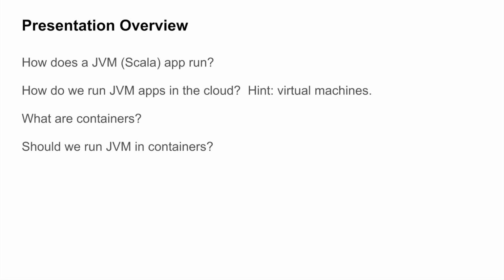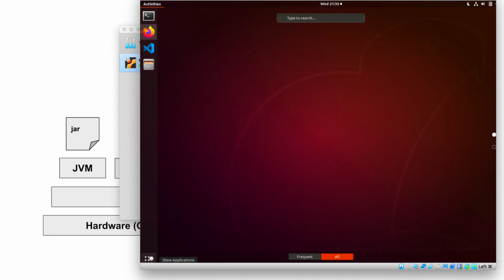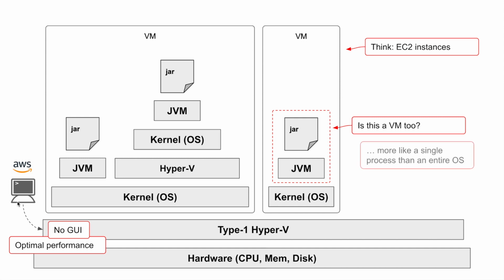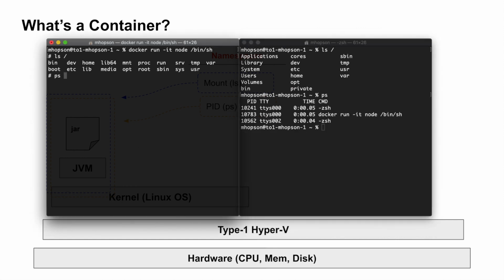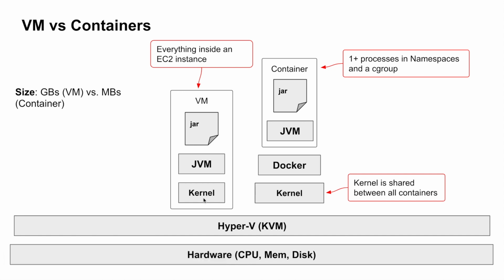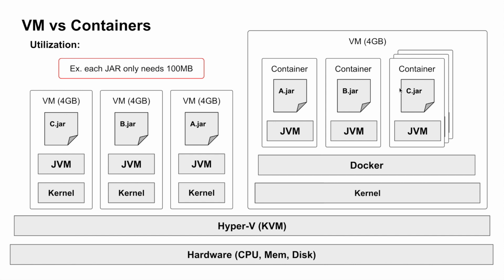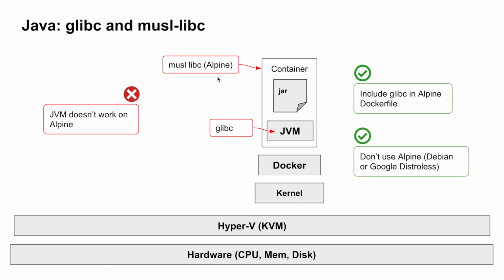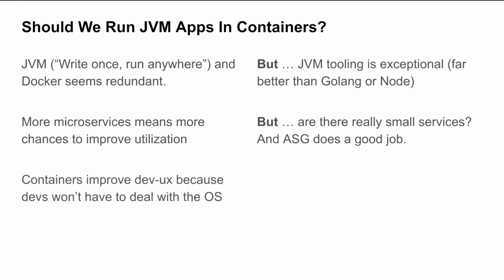How a Java Application Runs Locally and in the Cloud (with Virtual Machines and Containers)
This presentation will provide an overview of the JVM, virtual machines, and containers - and how it all fits together.

Hopefully, by the end of this video, you will have enough information to begin answering the question: should I use virtual machines, or containers, to run my JVM application in the cloud?

For a very short summary of this video, check out my post